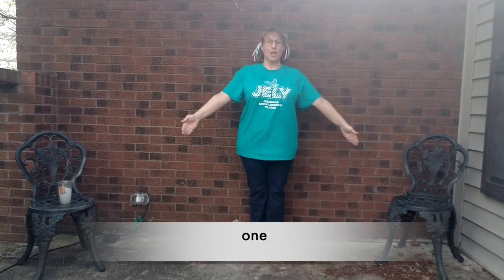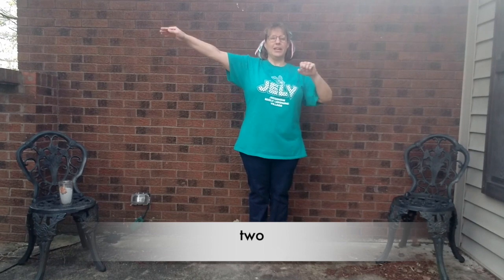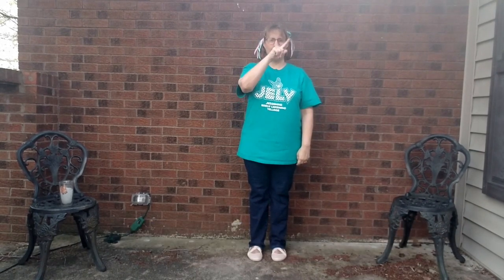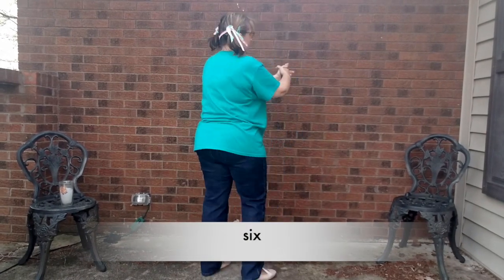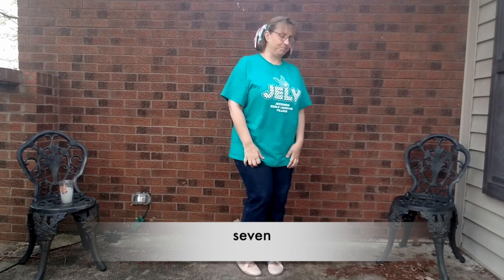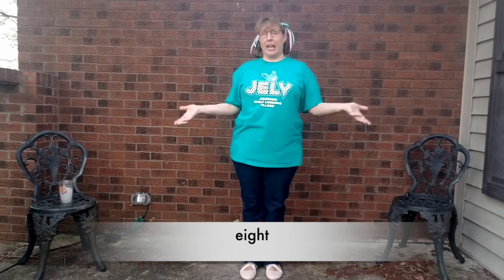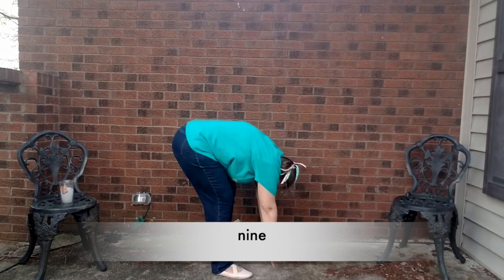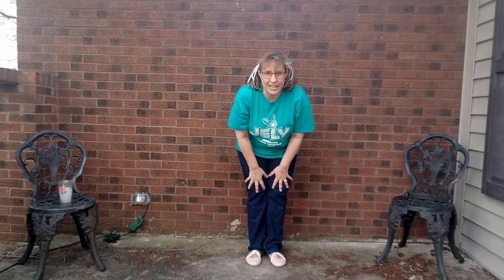Number Word Cheers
Let's learn our number words!